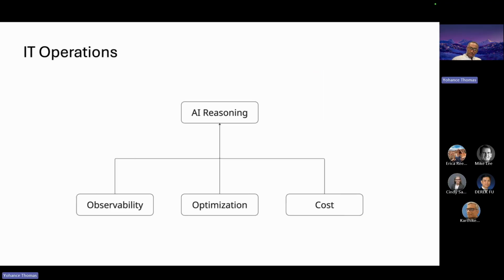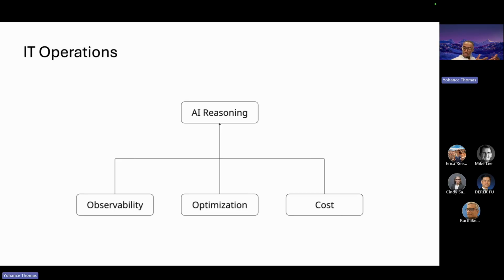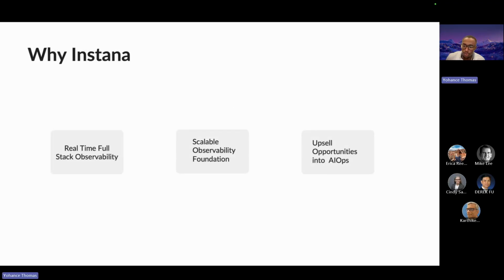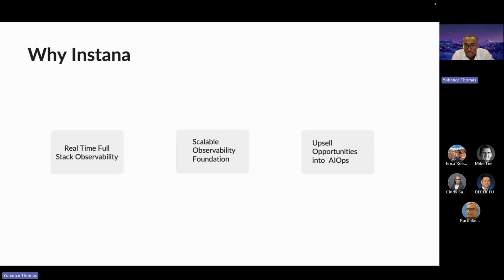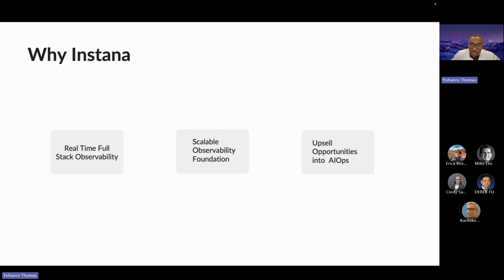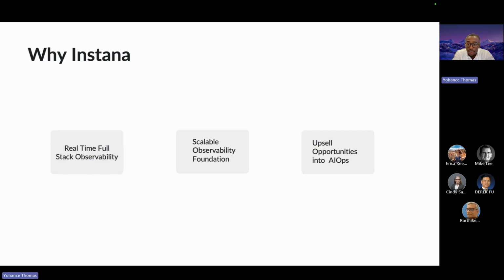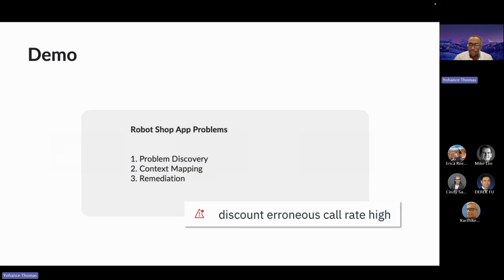Full Stack Observability Talk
Yohance talks about Fullstack observability in the entreprese followed by a quick demo